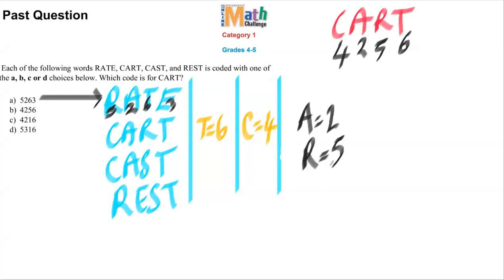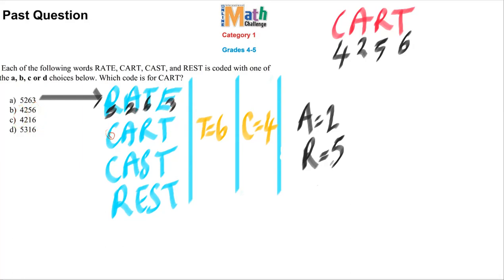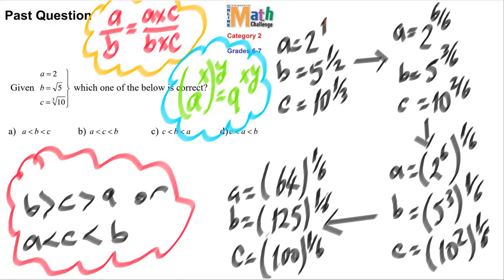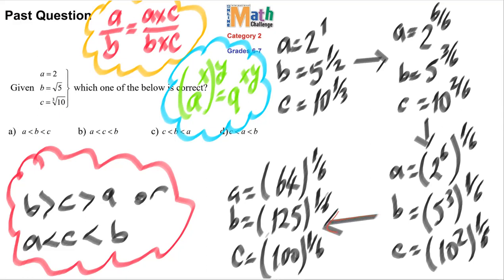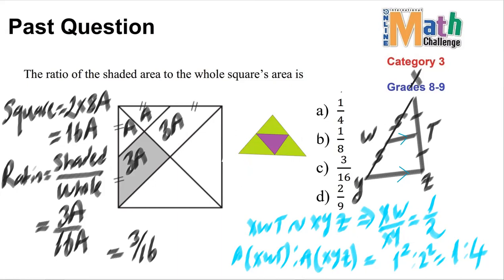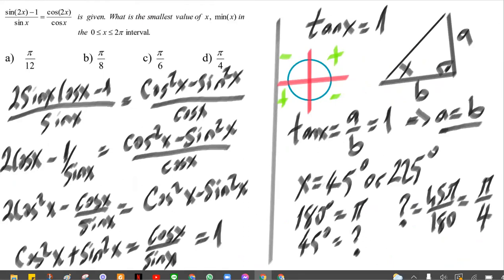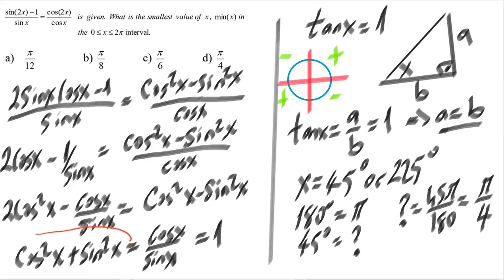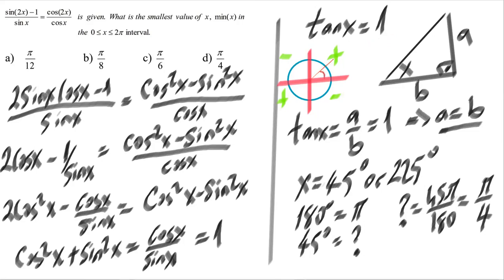Problem Solving 25 (M@thlympic)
Timecodes
0:00 - Intro
0:13 - Number puzzles -
2:02 - Comparing root numbers - Comparing indices
5:51 - Area ratio - Shaded area - Area square - Area of similar shapes
8:16 - Trigonometric equations - Finding the angle of a trigonometric ratio